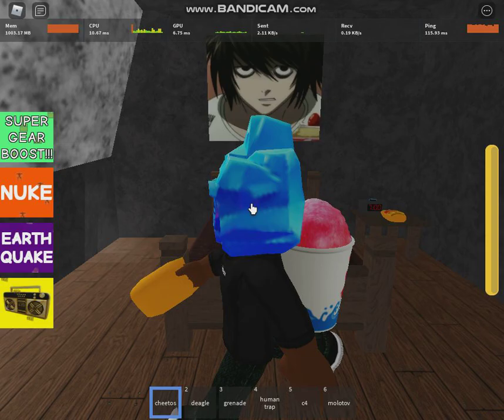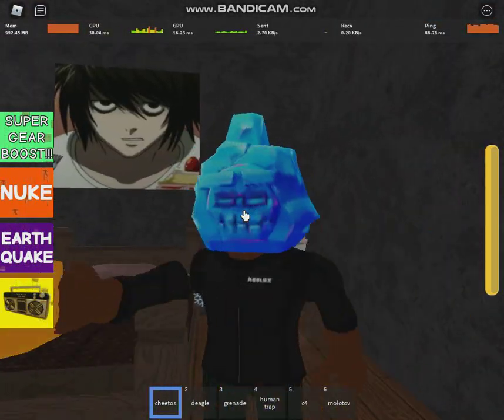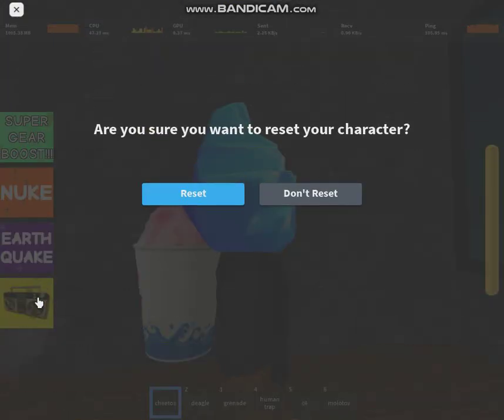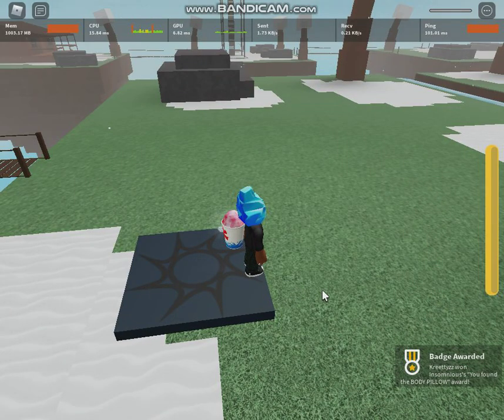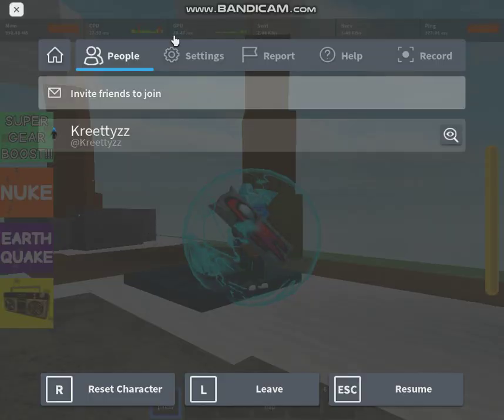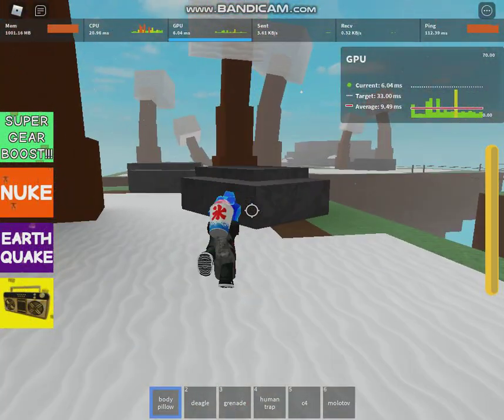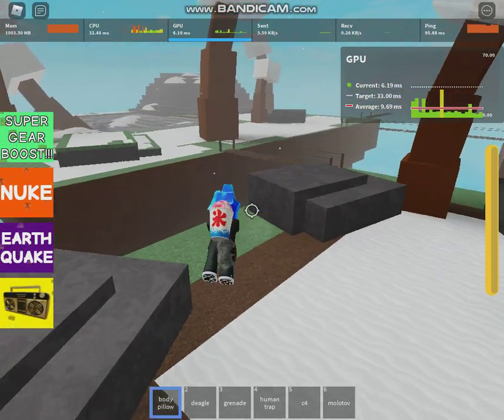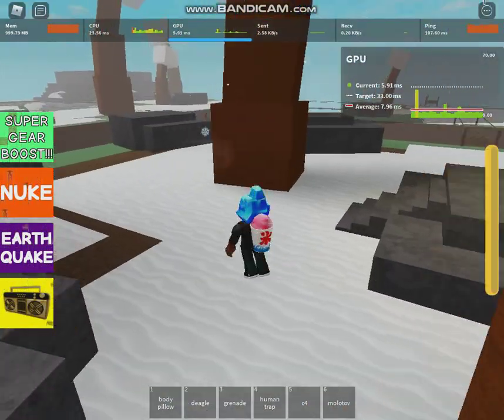How to get cheetos bag in suffer and body pillow